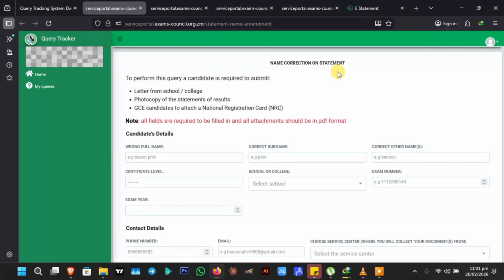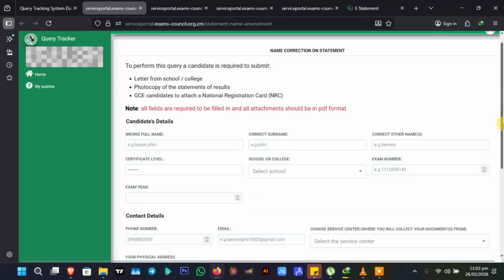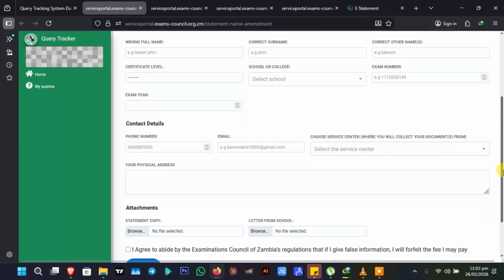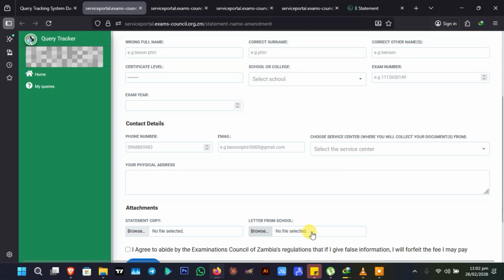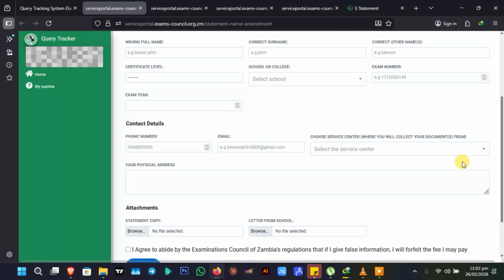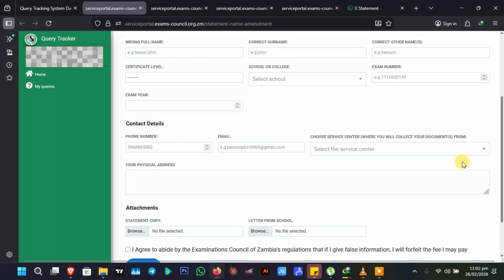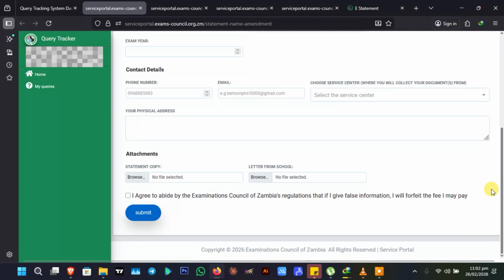How to Do Name Correction on Statement (ECZ) 2026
Exploring the Examination Council of Zambia portal 2026 for **ECZ**. This step-by-step guide will help you while using the portal.

- Company Registration (PACRA, ZRA, Workers Comp, NAPSA, NHIMA, ECZ)
- Tax Filing
- Government Portals
- US Visa Applications
- UK Visa Applications
- India Visa Applications
- New Zealand Applications
- Shanghai Visa Applications